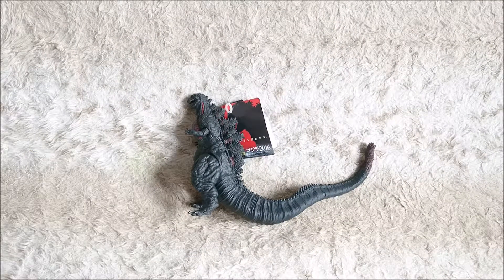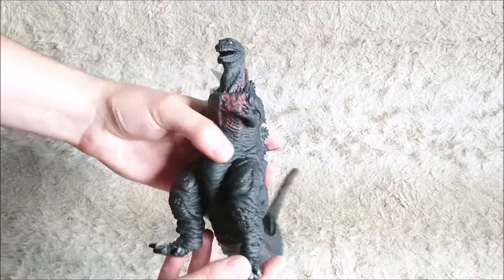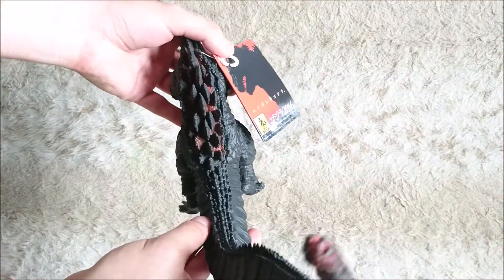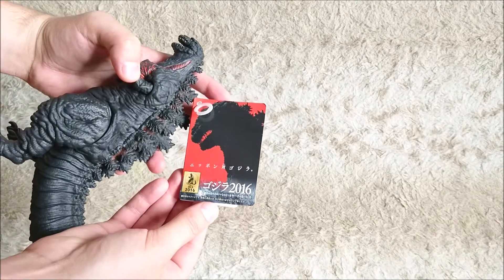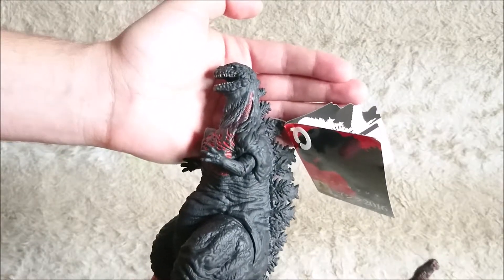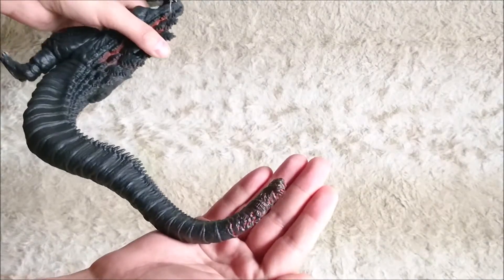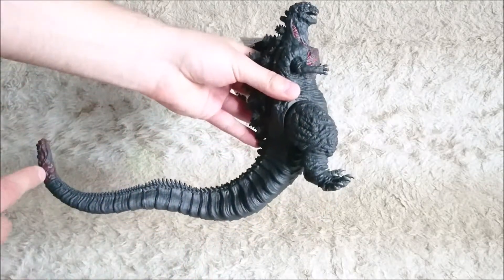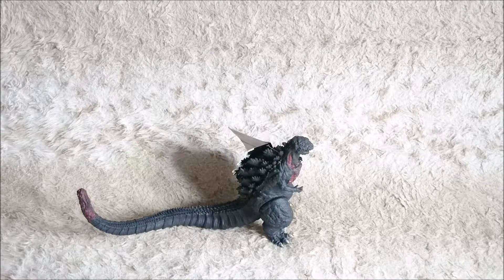Video Review: 2016 Bandai Shin Gojira Godzilla Resurgence Vinyl Figure